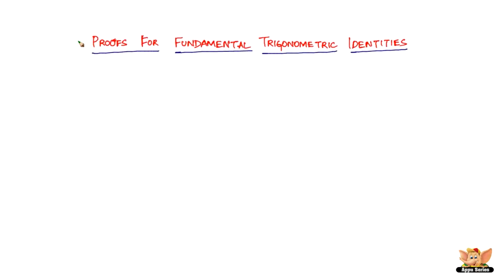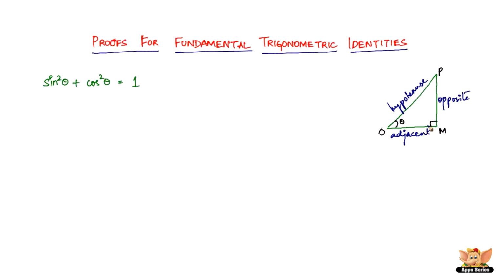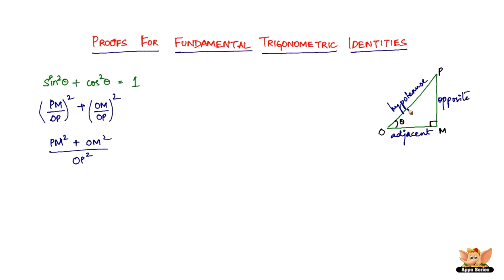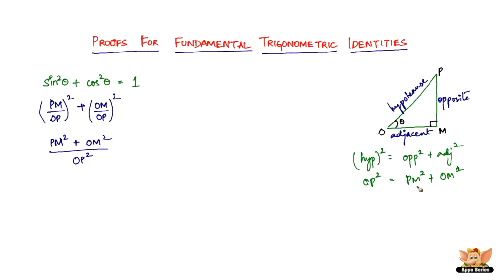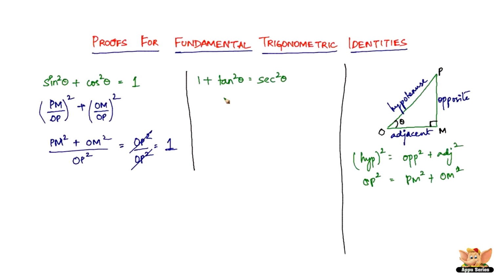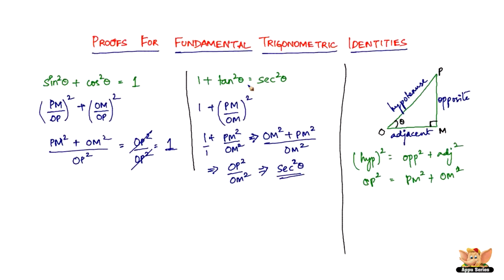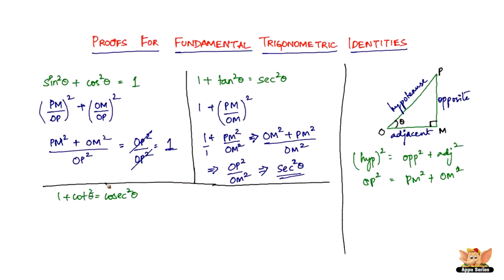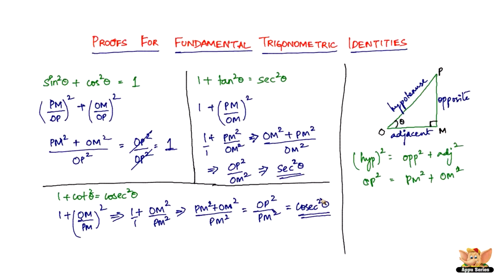Proofs for fundamental trigonometric identities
Learn the proofs for the fundamental trigonometric identities from this video.